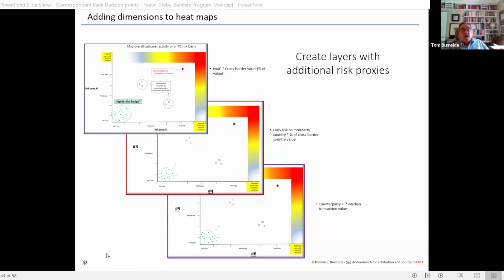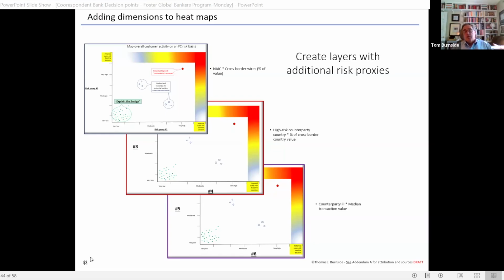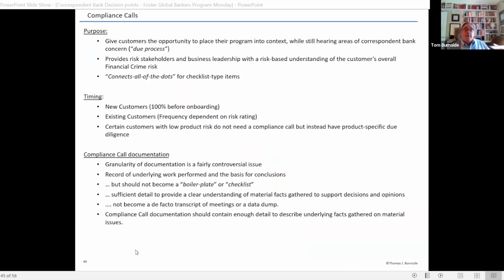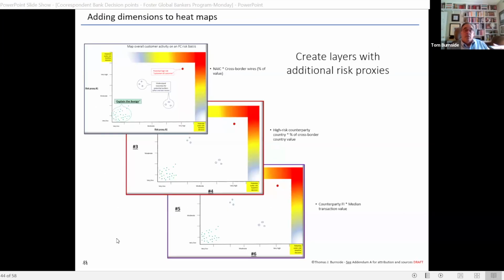52 Adding dimensions